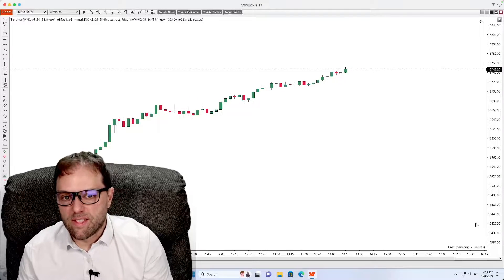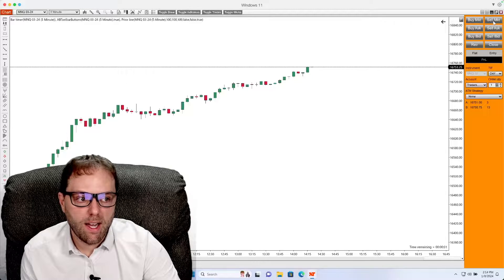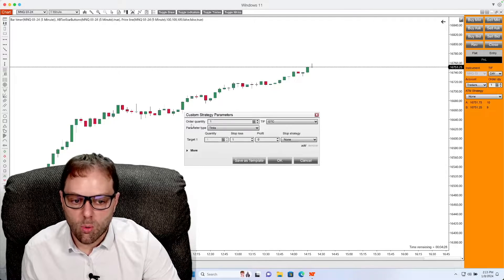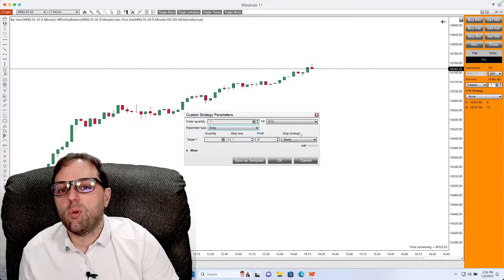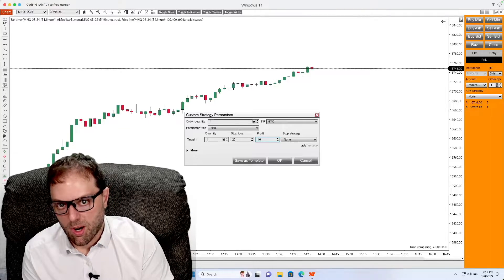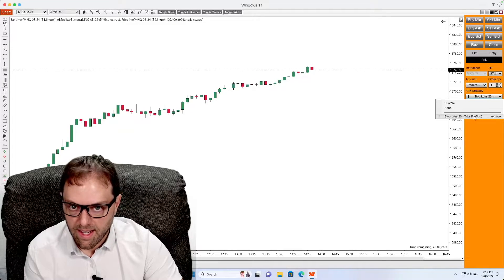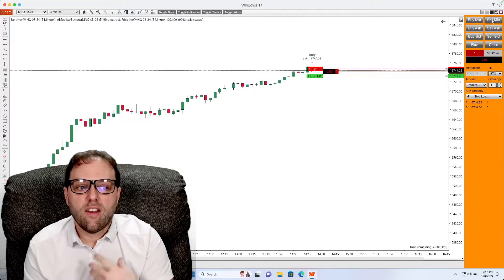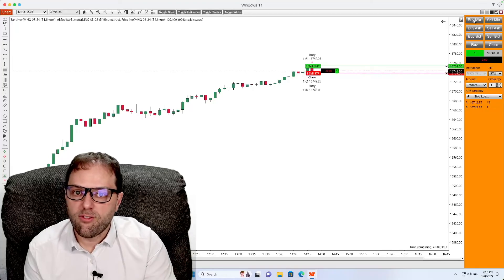Setting Stop Loss and Take Profit Levels in NinjaTrader 8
In this tutorial, learn how to use NinjaTrader 8 to set stop loss and take profit levels for advanced trade management.